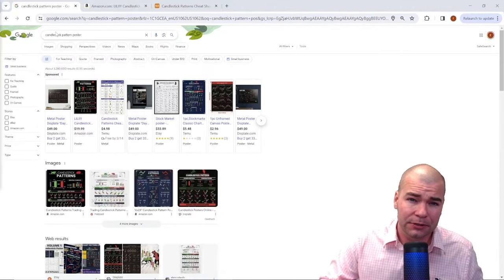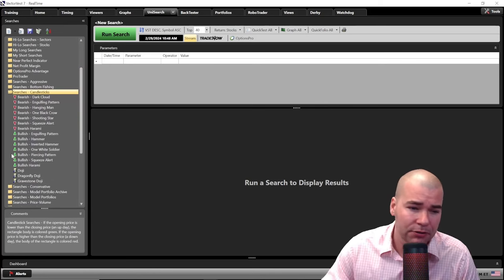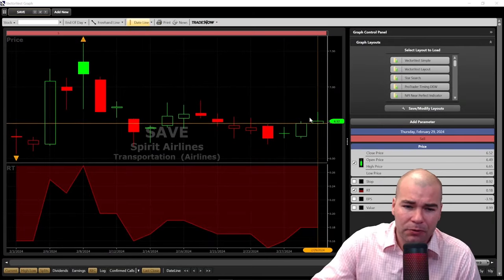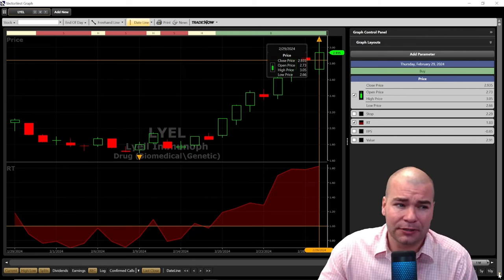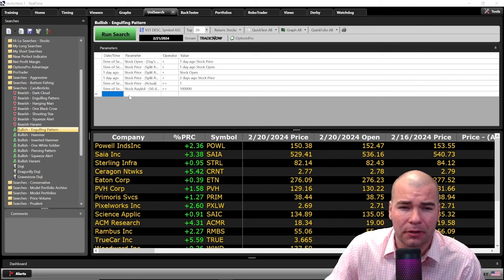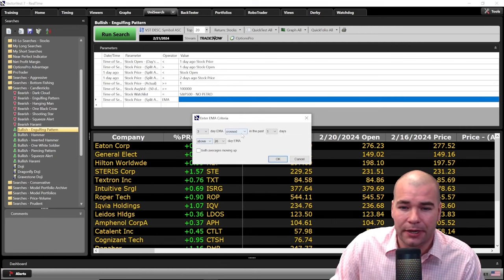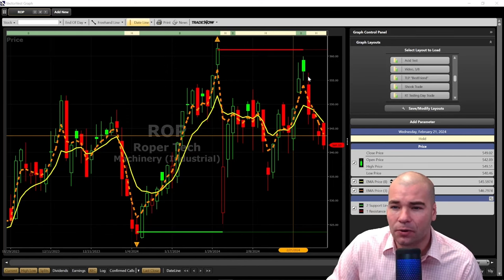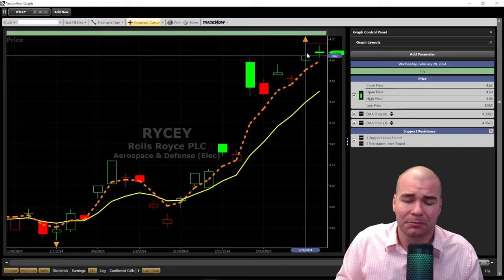Capitalizing on Candlestick Patterns to Supercharge YOUR Profits in 2024!!! | VectorVest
Are you ready to take your trading to the next level in 2024? In this video, we will show you the secrets to Supercharge your profits by capitalizing on candlestick patterns. Whether you're a beginner or a seasoned trader, mastering these patterns can make a huge difference in your success.
Don't let the opportunity to boost your profits pass you by. Stay ahead of the game and start Capitalizing today!

Video Topics: vectorvest, stocks, stock market, financial education, stocks to buy, stocks to buy now, best stocks to buy now, best stocks to buy, top stocks to buy now, best stocks, what stocks to buy, finding stocks to trade, best stocks to buy 2024, stocks to buy 2024, best stocks to invest in 2024, stocks 2024, investing, best stocks for 2024, stock market 2024, stock moe, candlestick, candlestick patterns, candlestick patterns for beginners, price action, technical analysis